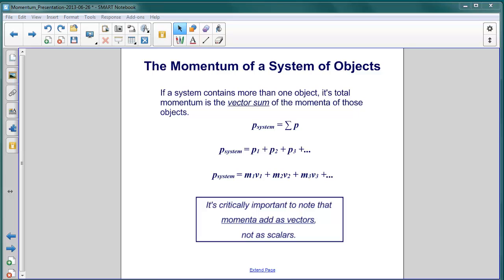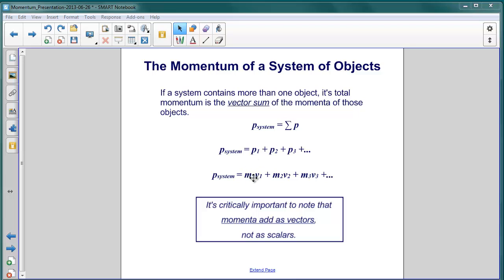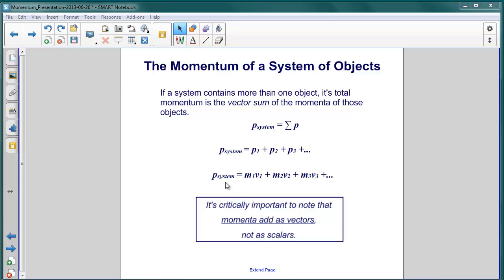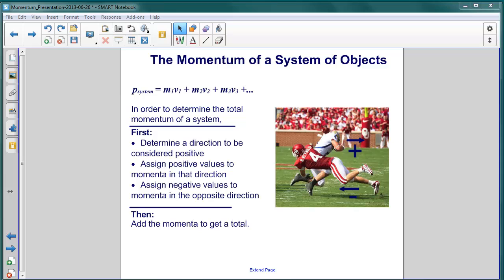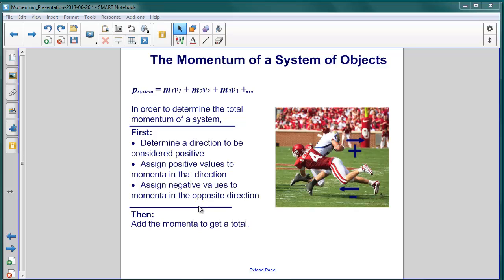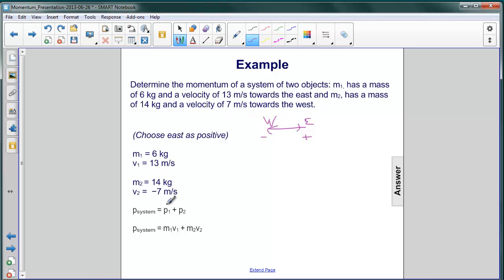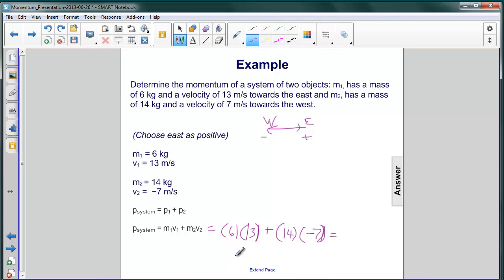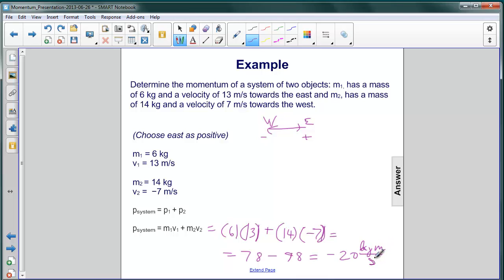Momentum - Momentum of a System of Objects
Momentum of a System of Objects